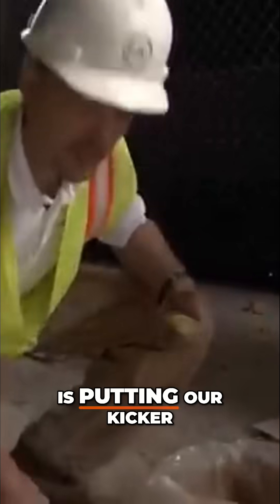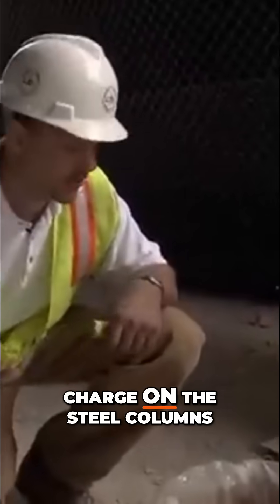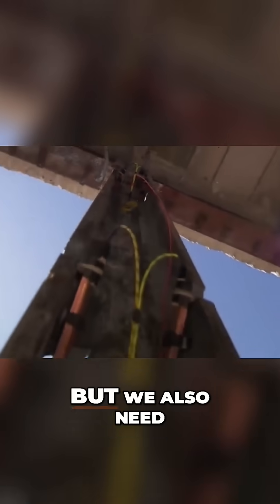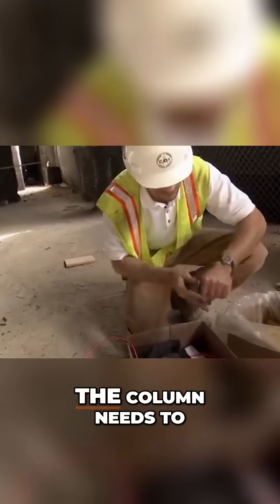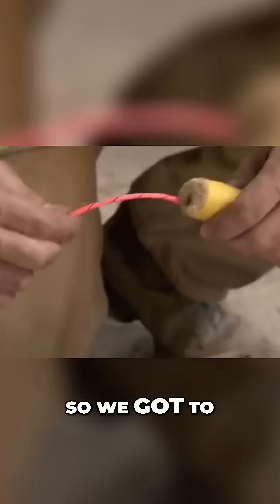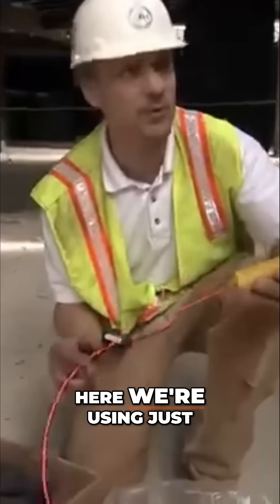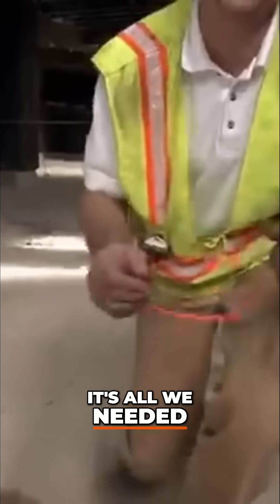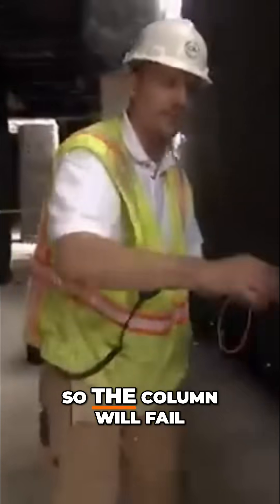Explosive Steel Column Demolition: Precision Cutting Techniques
Watch as we demonstrate the art of demolishing steel columns with shape charges and dynamite. Learn how precise timing and explosives work together to ensure a flawless execution, bringing down the column with expert precision. It's a fascinating look at demolition engineering!